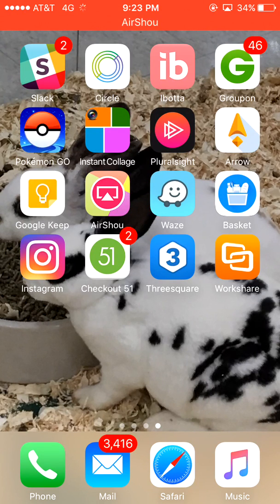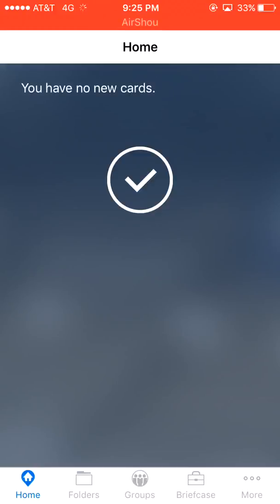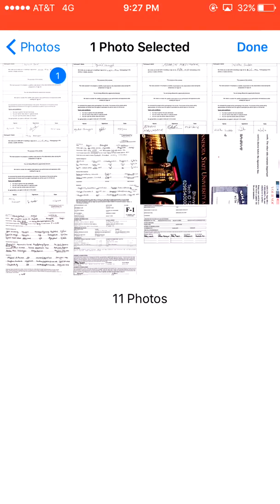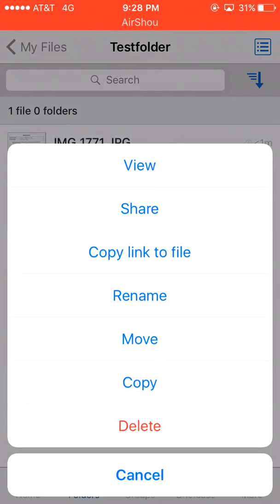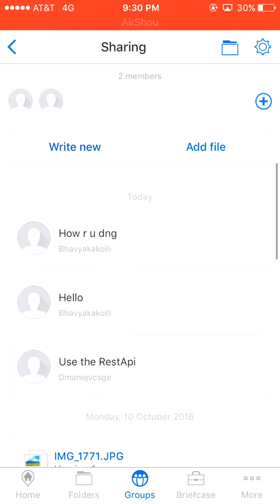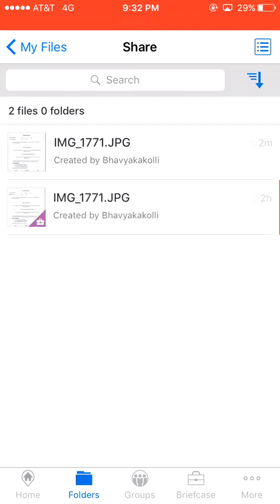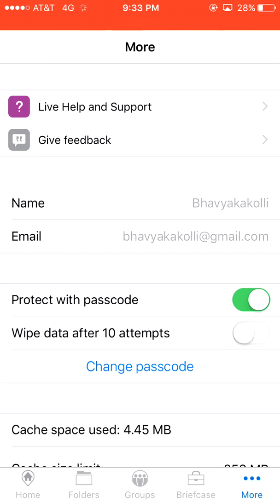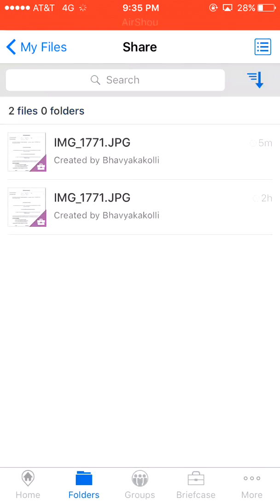Work Share IOS/Android Application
It is a mobile-based application which is available for free in both Android and IOS. This application would be especially helpful in sharing our documents securely, helping us to review the document on a go and also the application allows us to work offline.
Sharing files - Access files stored in your DMS from anywhere. Our files are synced directly from our Workshare and we can read, comment and share on the go. Manage security settings for groups and folders remotely to make sure that access is given to right person at the right time.
Review on a go - Access all versions of our files and compare them in the app to stay up-to-date with any changes made by our colleagues. As you review changes, add comments on the move so that you and your team can work more efficiently.
Working offline - Store documents we need offline in our mobile Briefcase. We can work directly on our tablet or smartphone and search for the content we need, when we need it. New versions of files are synced automatically to our Briefcase.